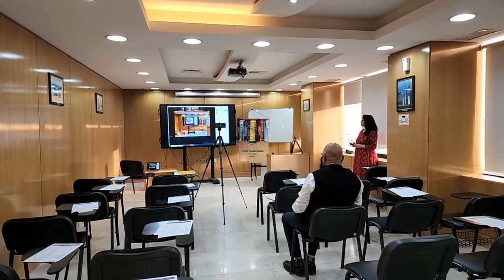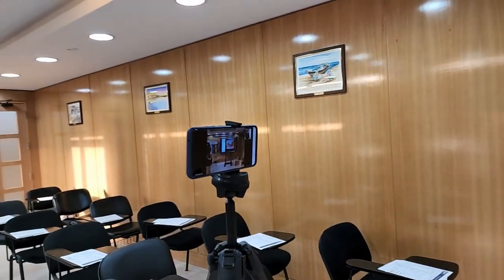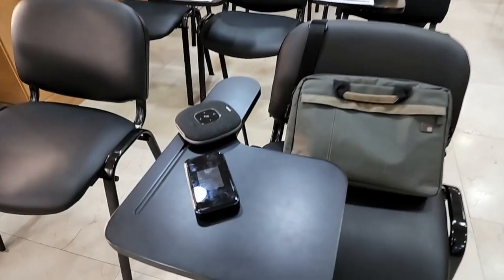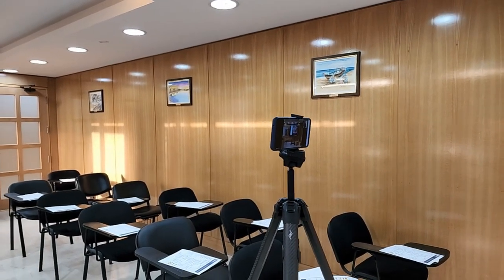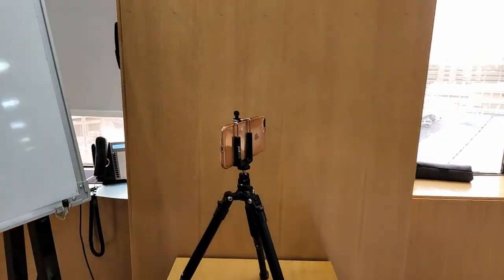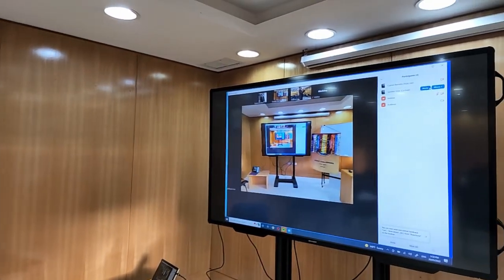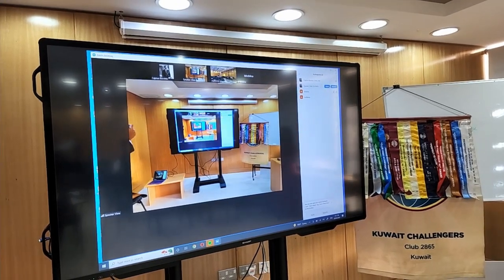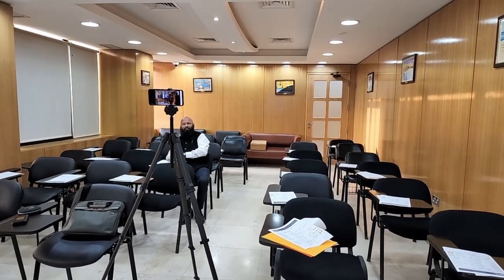Simple and Quick Setup of Hybrid Toastmasters Meetings for ZOOM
This is a short walk-through of the general setup I use to conduct hybrid meetings for our Toastmasters Club.
1. Mobile Phone #1 (Primary)
2. Mobile Phone #2 (Audience View)
3. 5G router (this is optional if both mobiles have good data connectivity)
6. ANKER PowerConf S2 speakerphone
7. Laptop
8. LCD Screen (this is part of the room so I just need to plug in the laptop)

NOTES:
Mobile #1 is connected to both video and audio.
Mobile #2 is connected only to video (audio is disconnected)
Laptop is also disconnected from audio.